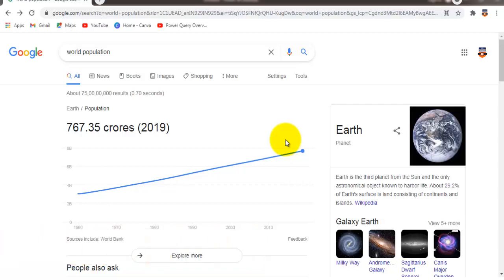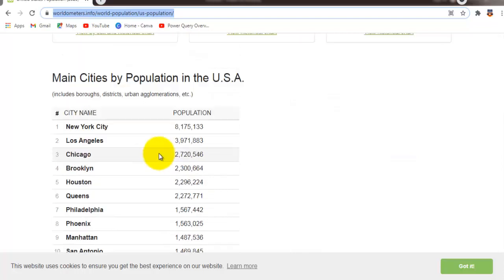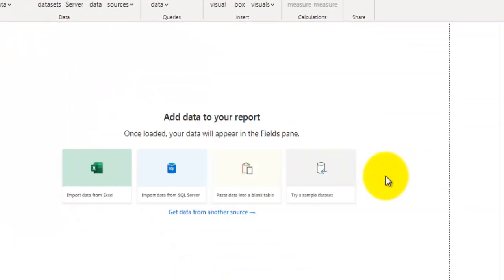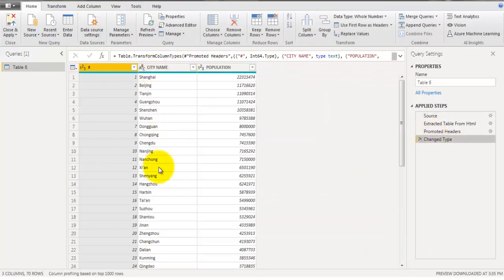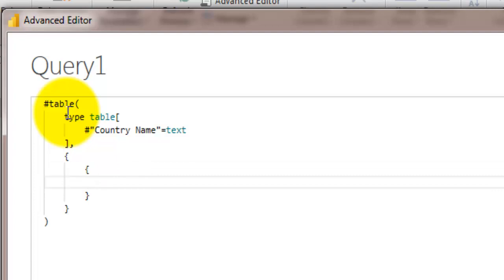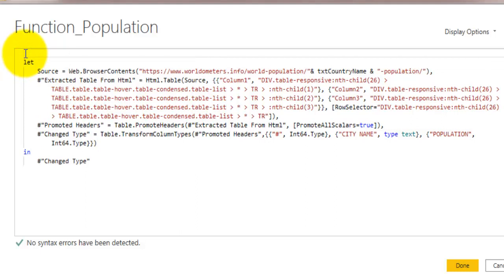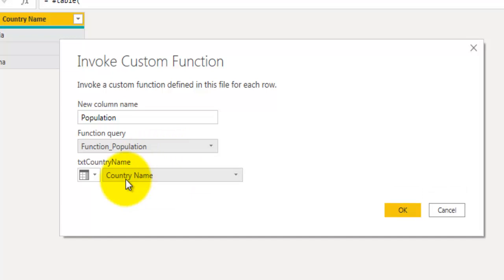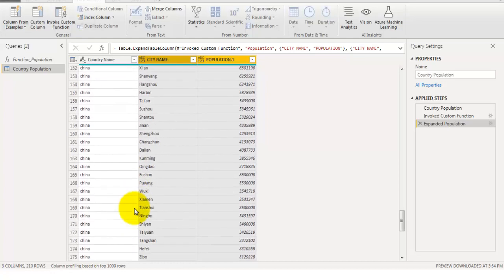How to get data from web using excel | Web Scrapping In Excel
In this video we will see how to get data from web using excel. Web scrapping in excel is made easy with power query. Using power query we can get data from web in excel. Power query provides connectors to connect to web and get data that is in table format on a web.
1. How to get data from web using excel
2. Web scrapping in excel
3. Web scrapping using power query
4. How to import data from web to excel.